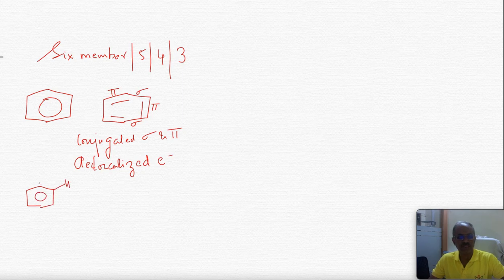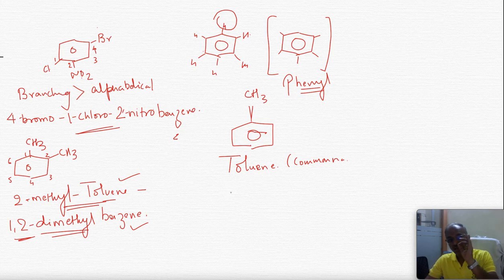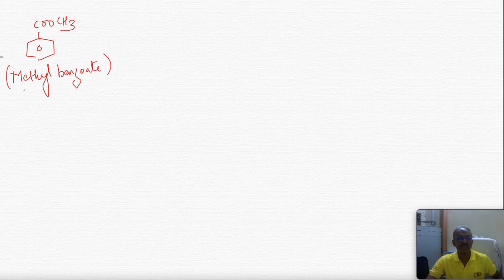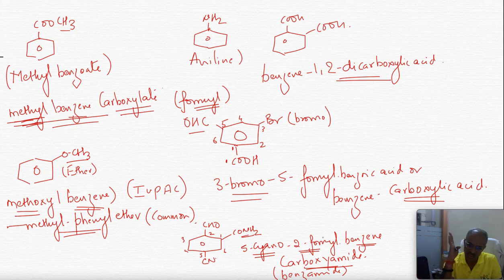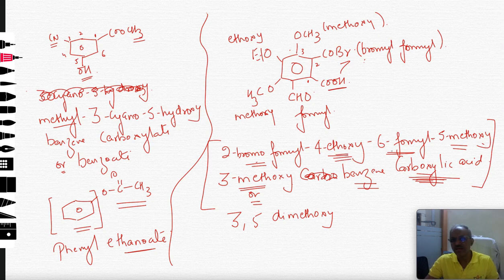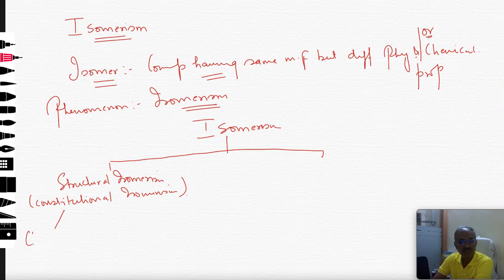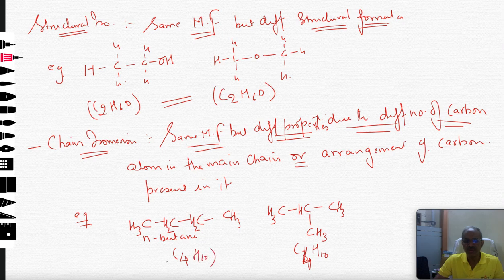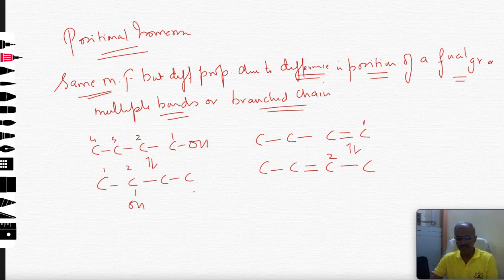AROMATIC NOMENCLATURE AND CHAIN AND POSITIONAL ISOMERISM